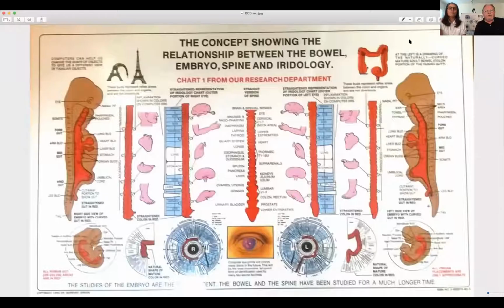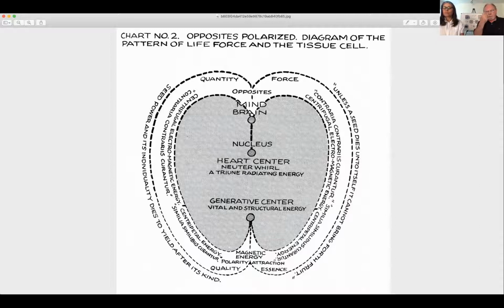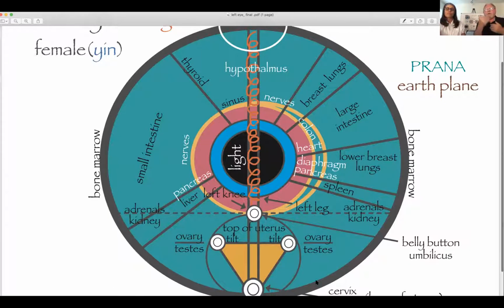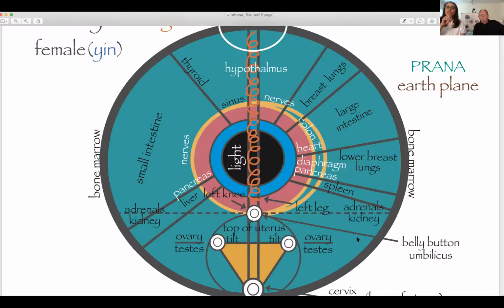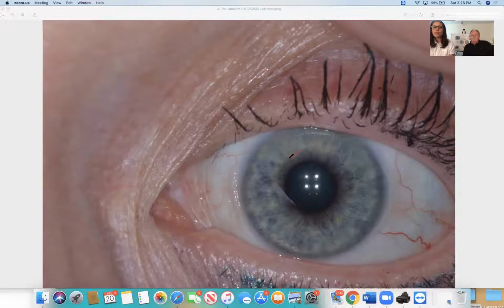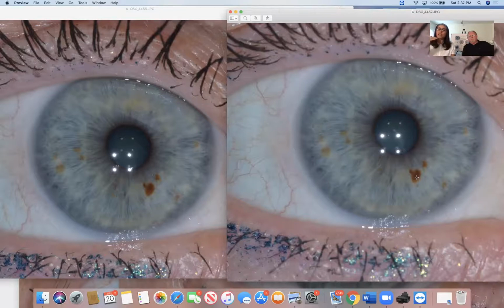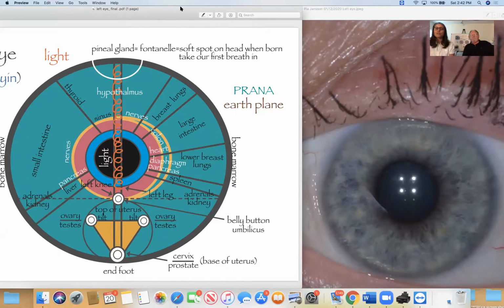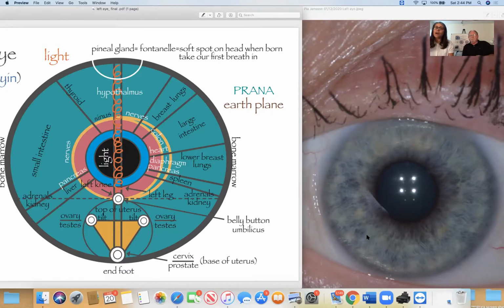Genetic Iris Analysis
Vital Life Energy Genetic Iris Analysis
Learn Genetic Iris Analysis
Iridology